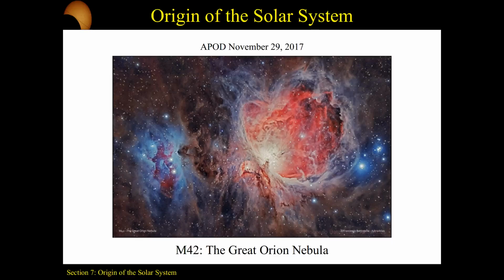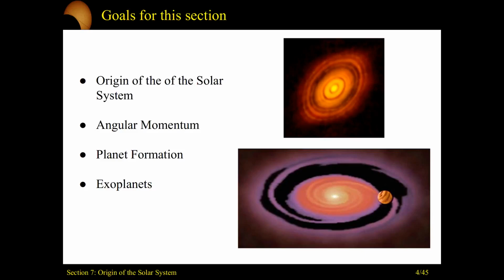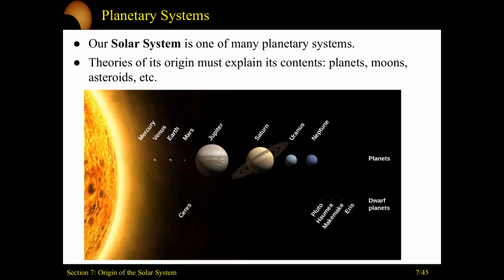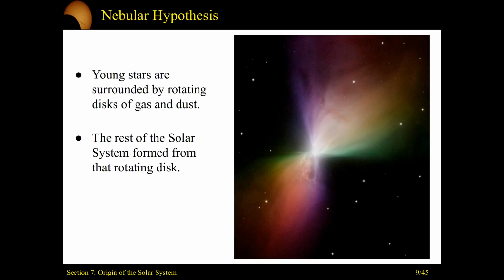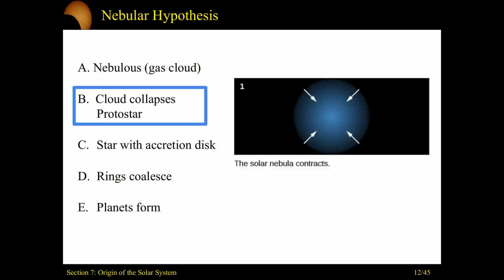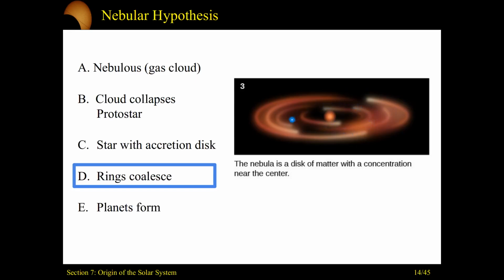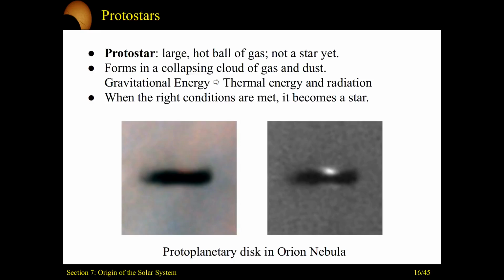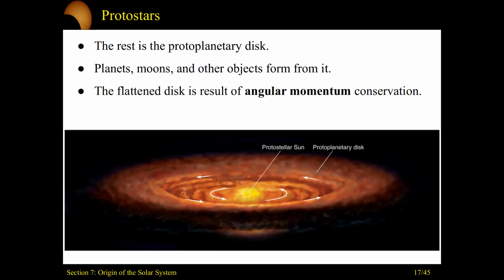07 Origins of the Solar System Part 1 Nebular Hypothesis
07-Origins-of-the-Solar-System-Part-1-Nebular-Hypothesis